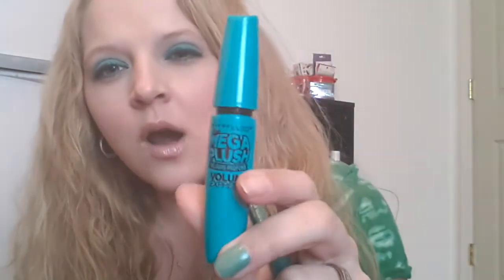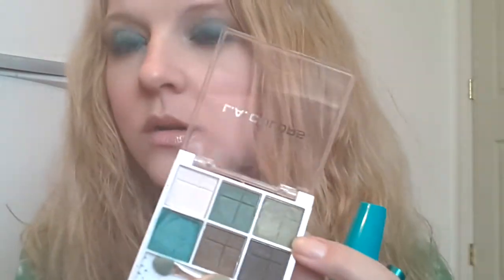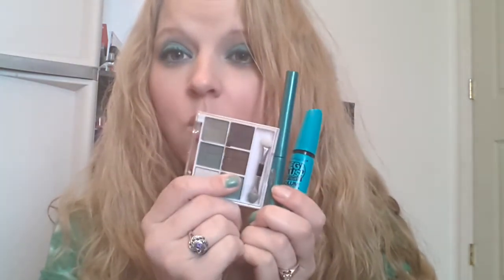Emerald velvet Mega plush Volume expres Maybelline